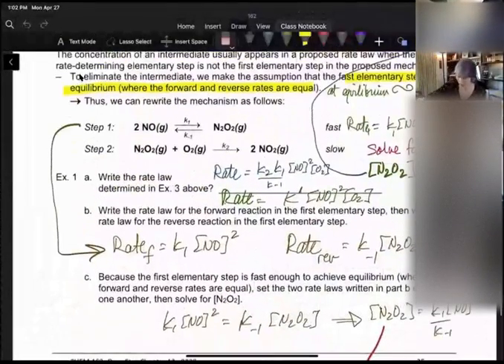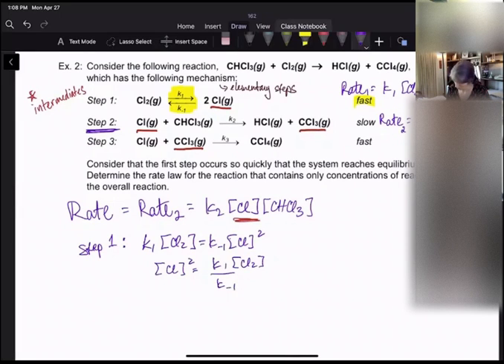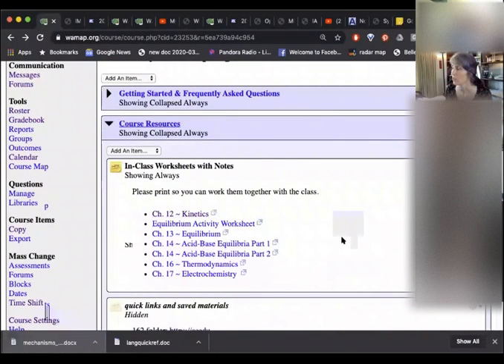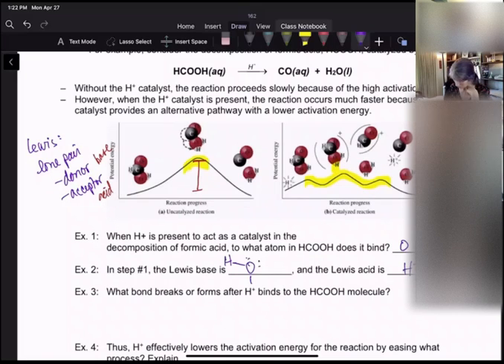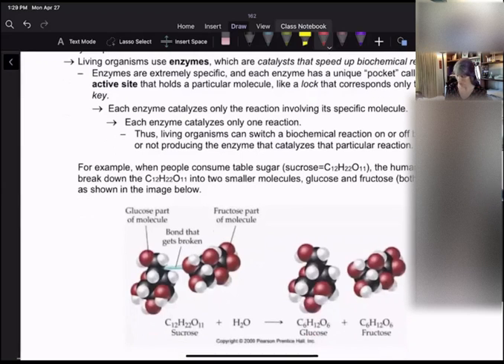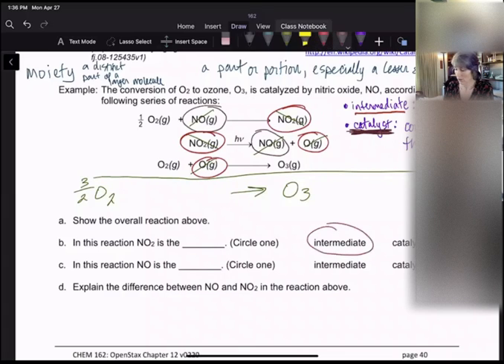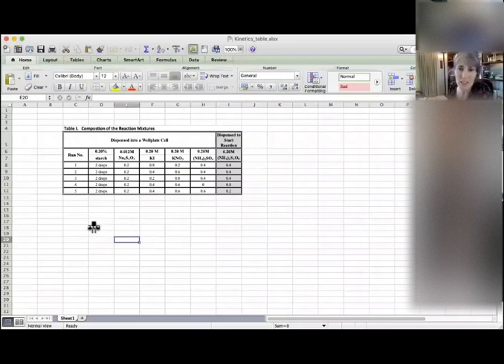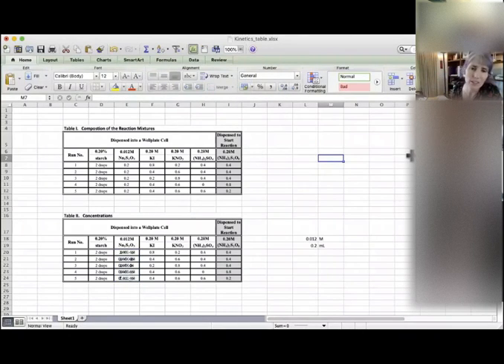Mechanisms Part 2 -- writing the rate when there is a fast equilibrium step in the mechanism.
20200427 mechanisms rates